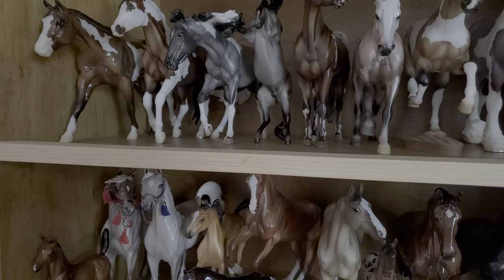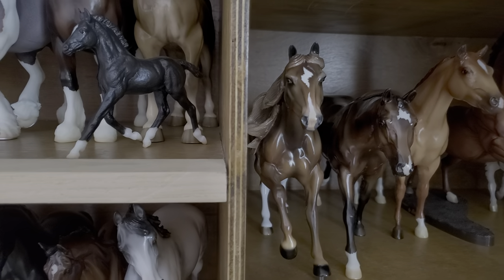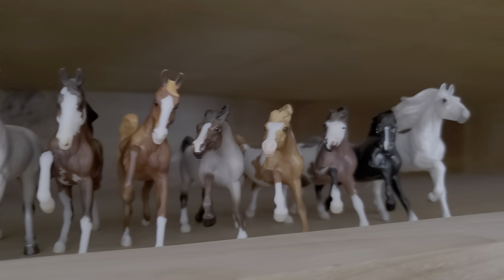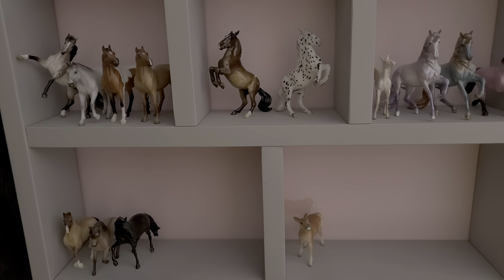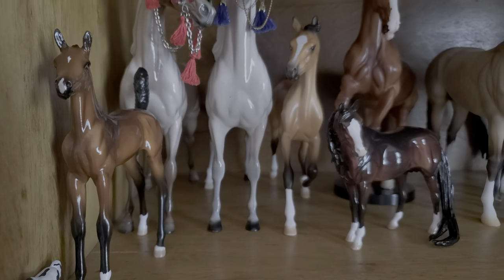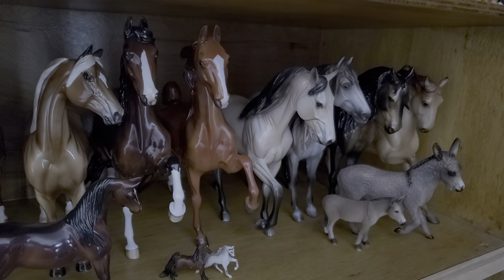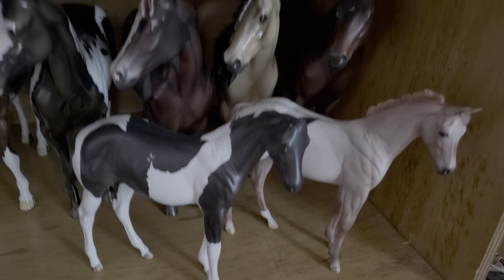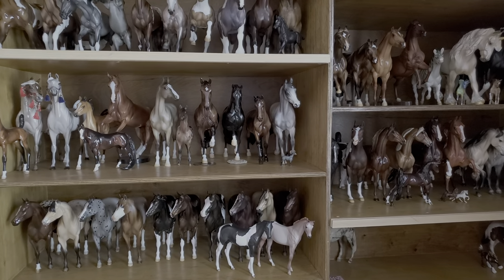Model Horse Collection Tour 2020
Welcome to my longest collection tour video yet! In this video I go over the details of my model horse collection, which has grown quite extensively since this time last year. I tried my best to remember their production years, original finish names and show names. I forgot to mention that Klaus's show name will be "Dot Com".